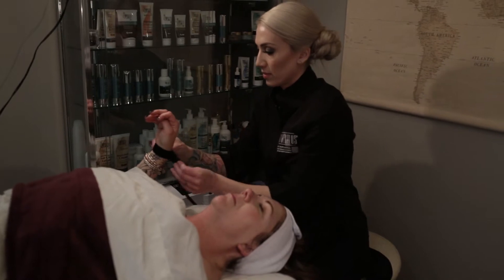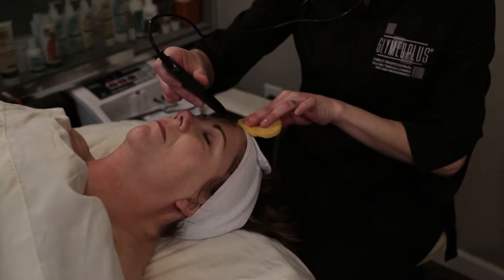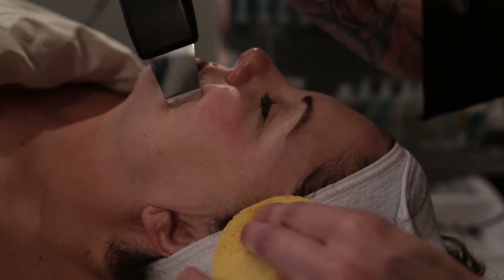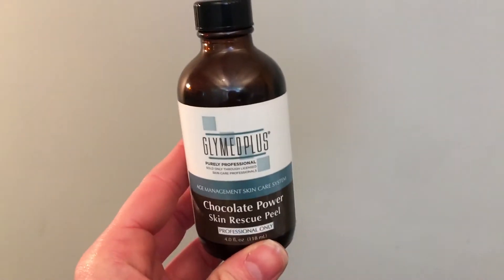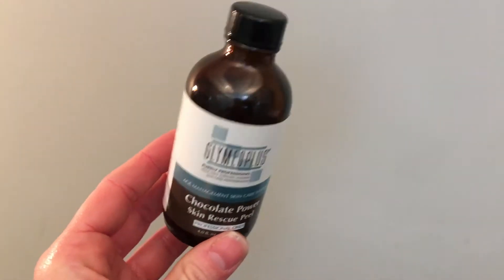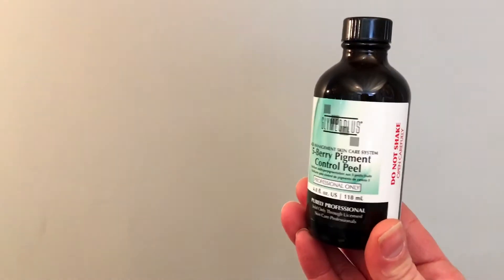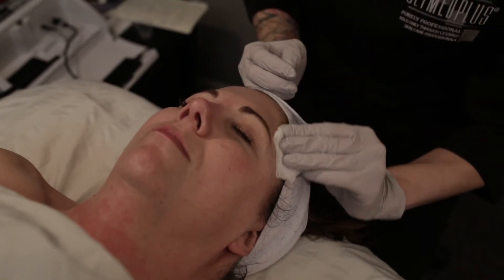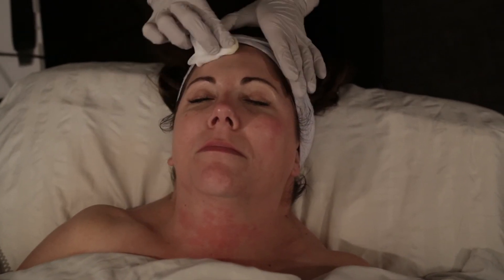TSG2018 | Chelsea Ausland | Pigmentation | Week 2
Chelsea is not only an awesome makeup artist, she is also a master esthetician. For all you MUA's out there check her out at The Skin Games Makeup Challenge this weekend at @faceandbodyexpo Chicago. She is competing in the bridal category. It must be GlyMed Plus that make her skin look so awesome. WDYT?